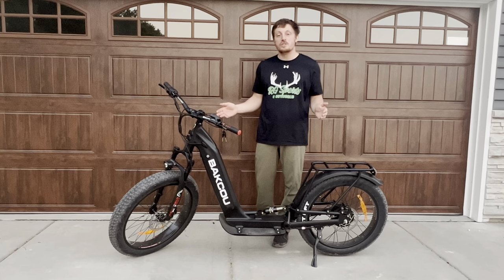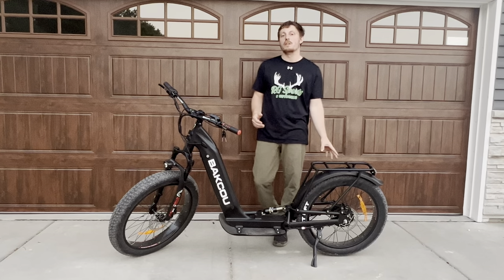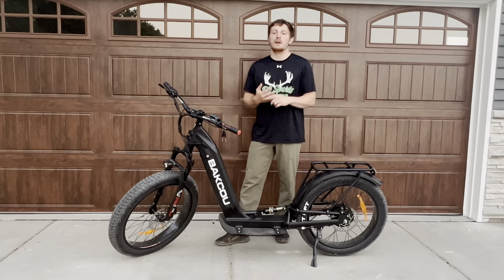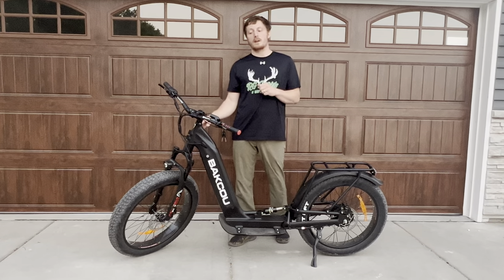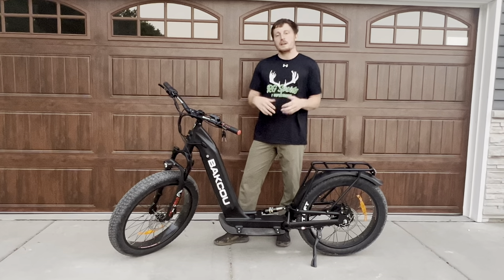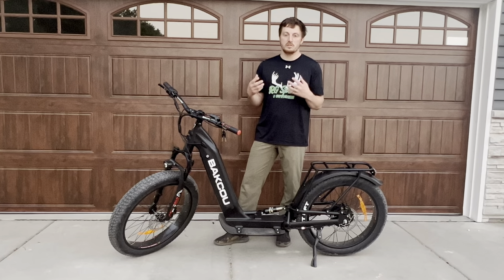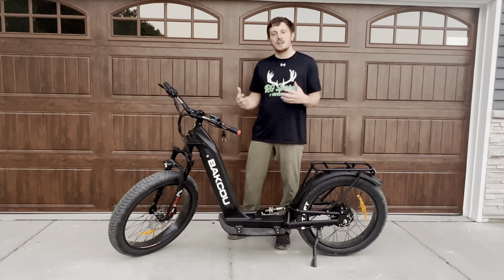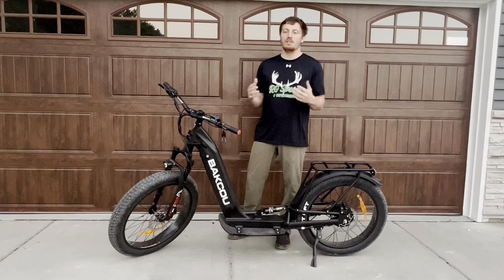Bakcou Grizzly E-Scooter - 1000W Rear Hub Fat Tire E-Scooter Intro/Review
RG Sports and Outdoors is a certified Bakcou dealer. We carry a full lineup of bikes, scooters and accessories from Bakcou. We can help you select the perfect e-bike for your needs and be there for support if anything goes wrong.

Rocky roads and tumultuous terrain don't stand a chance against the all-new Bakcou Grizzly Electric Scooter. Because it's powered by a Bafang 1000 Watt rear hub motor and a 48V 21ah lithium-ion battery, the Grizzly can get you where you want to go without problem. In addition to all that power, this scooter has a whopping eleven inches of ground clearance.

Motor: Bafang 1000W rear-hub
Battery: 48v 21ah Lithium-ion
Range: up to 20 miles; range dependent on rider weight
Top Speed: 25+ mph
Max Load: 260 lbs
Product Size: 82 lbs
Tires: Front – 26" x 4" CST BFT, Rear – 24" x 4" CST BFT
Brakes: Powerful Tektro Dual Piston Hydraulic, 203 mm Front & 203 mm Rear rotor
Frame: High-Grade Aluminum Alloy 6061
Suspension: Front – GT MARK AIR (100mm travel), Rear – HLT-100 (non-adjustable, 150mm travel)
Ground Clearance: 11 in.
Steering: Wide 780mm Handlebars with Ergonomic Locking Grips
Throttle: Right Hand Throttle
Display: Bafang Full-Color LCD Display
Charging Time: 7-8 hours